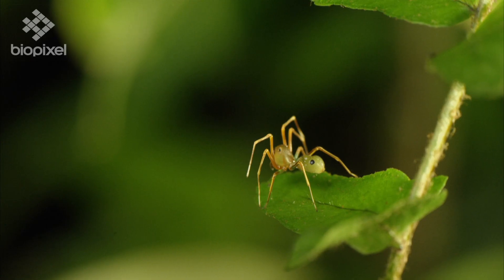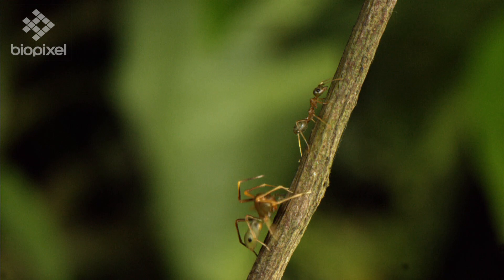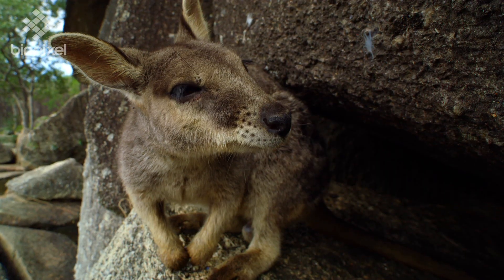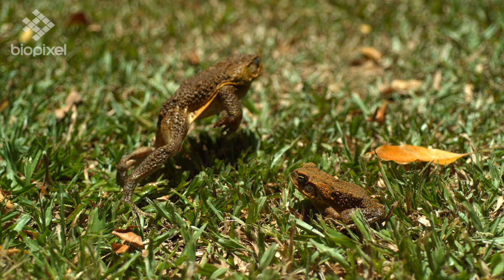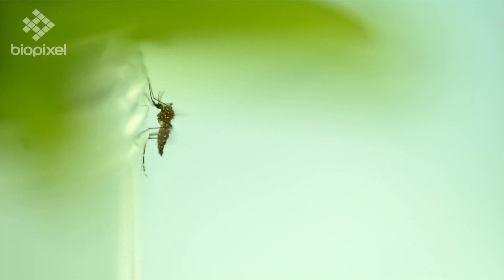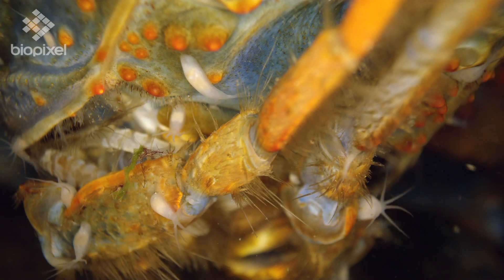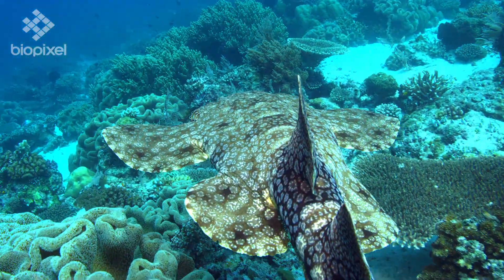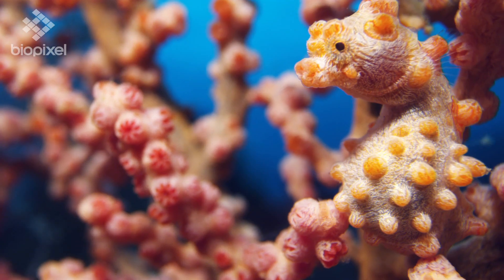Biopixel Homeschooling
A short 5 minute Biopixel documentary for all the homeschoolers out there in these crazy times.